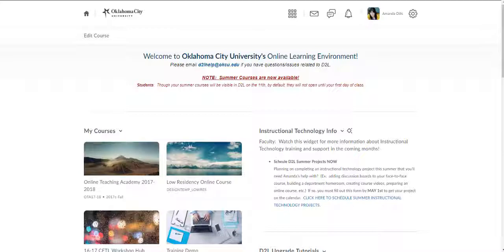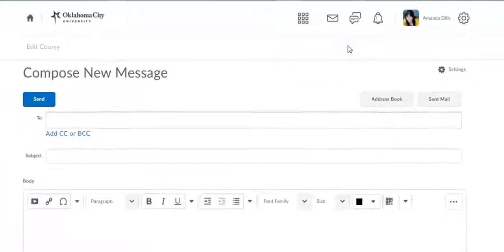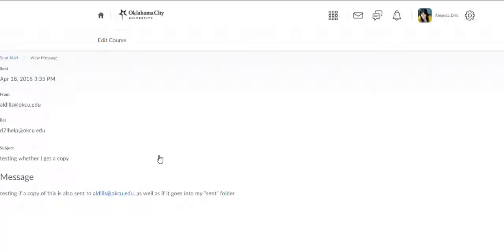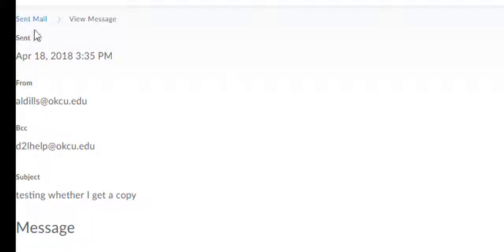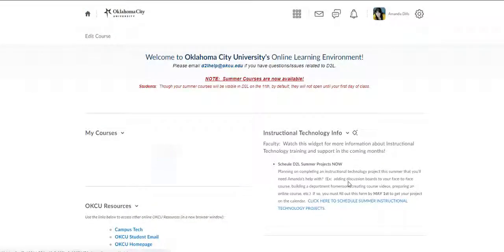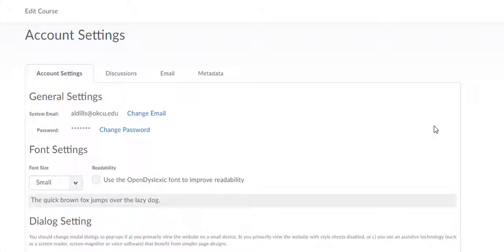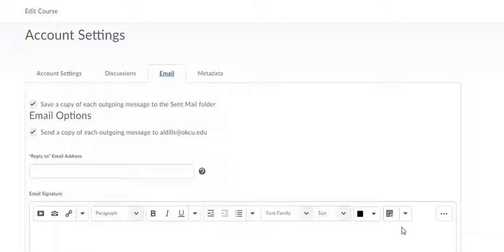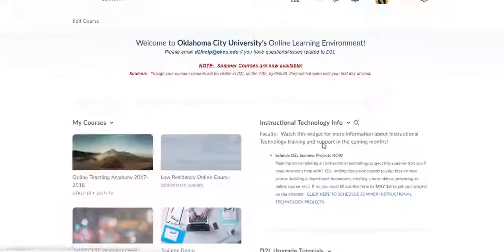Accessing Sent Emails Within D2L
This video will show you how to access your Sent Emails inside D2L, as well as how to ensure that the emails you send will also go to your regular email inbox.